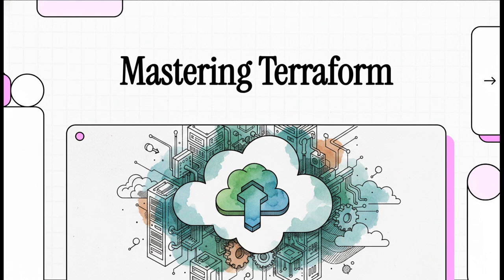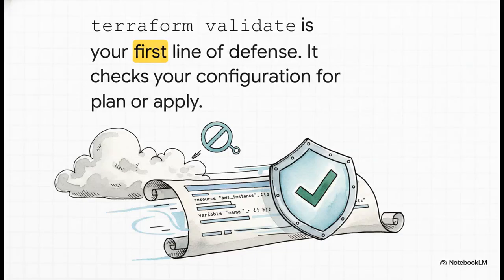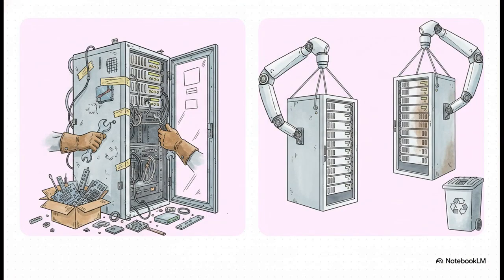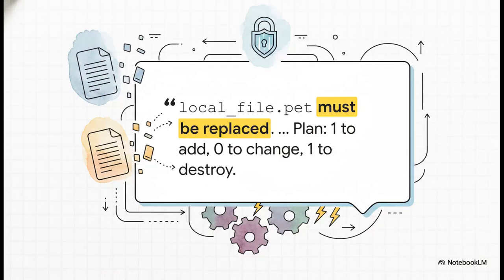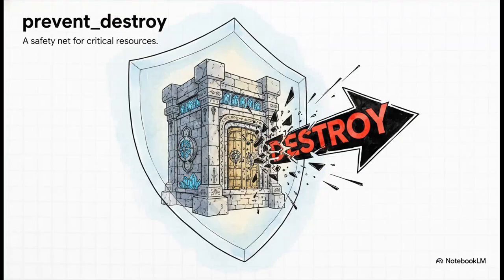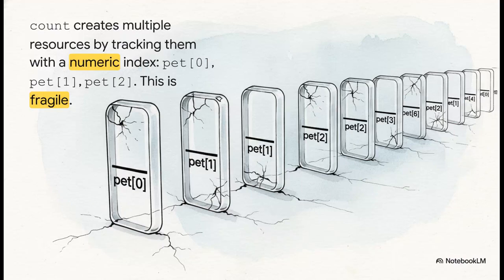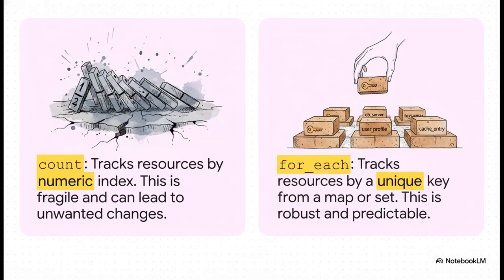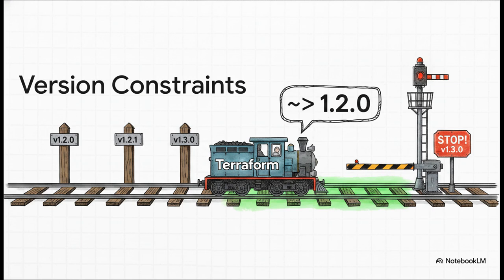Mastering Terraform | Terraform Essentials | Commands, Lifecycle, and Resource Management | DevOps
These sources provide a technical guide to Terraform, focusing on the CLI commands, resource management strategies, and configuration rules essential for infrastructure automation. The text details primary operations like validating, formatting, and visualizing infrastructure, while also distinguishing between mutable and immutable infrastructure models. It explains how to use lifecycle rules and meta-arguments—such as count and for_each—to control resource creation and prevent accidental deletion. Additionally, the guide covers integrating external data sources and applying version constraints to ensure environment stability. Collectively, these documents serve as a comprehensive manual for maintaining predictable and scalable infrastructure as code.